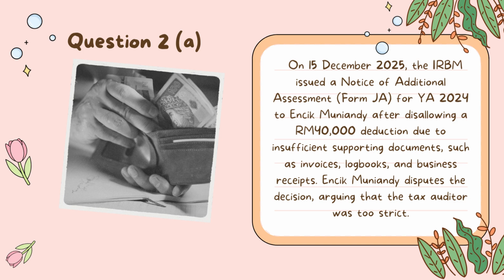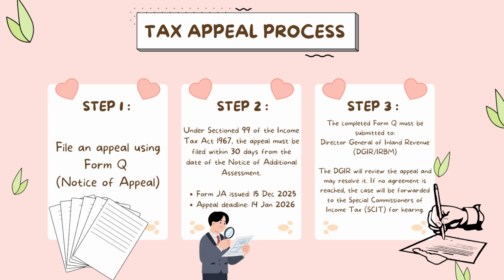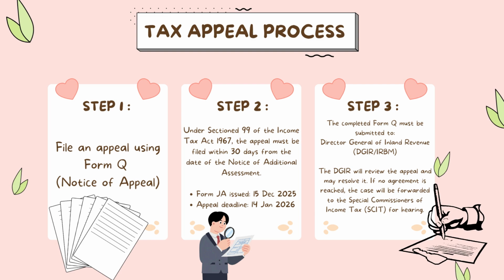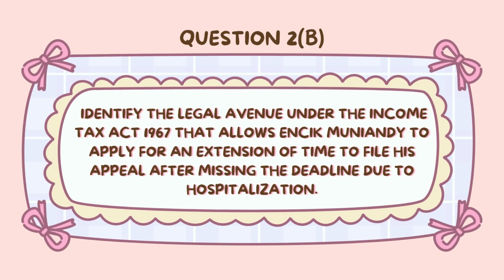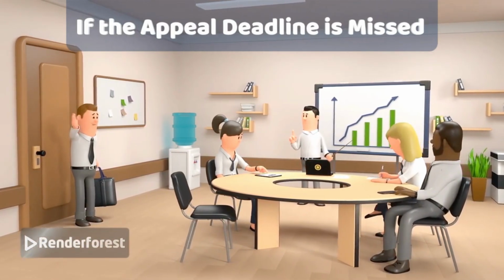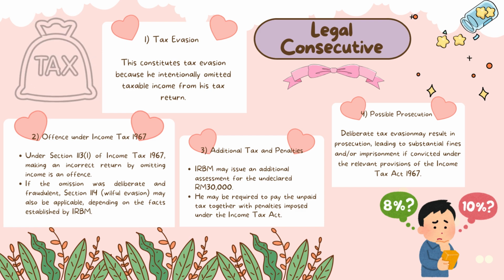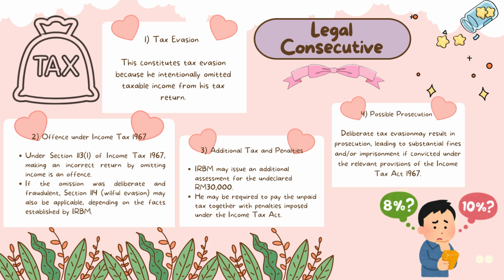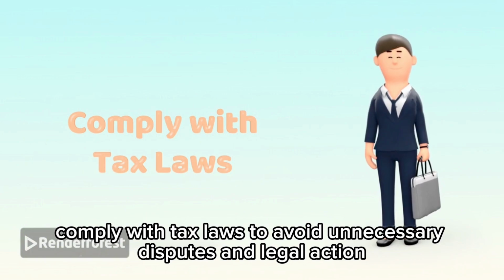VIDEO INFOGRAFIK GROUP PROJECT TAX267